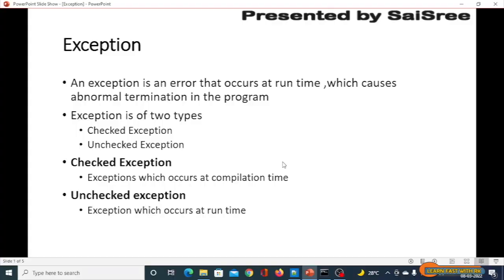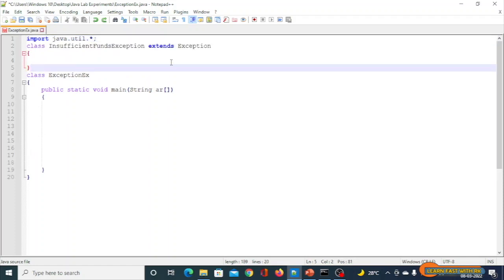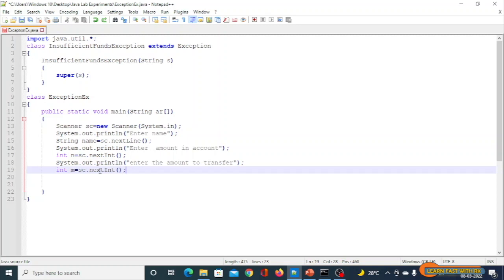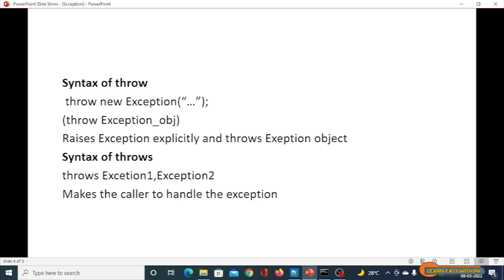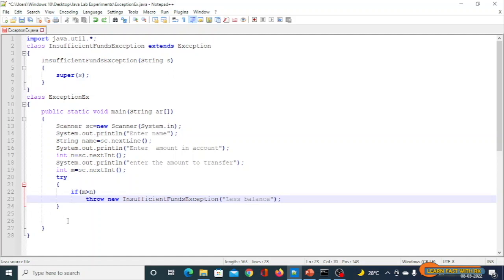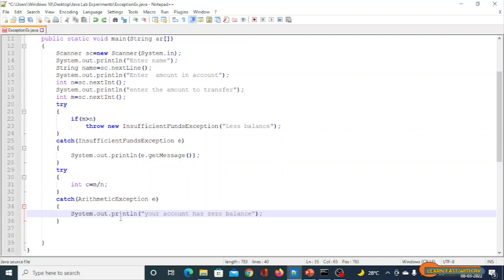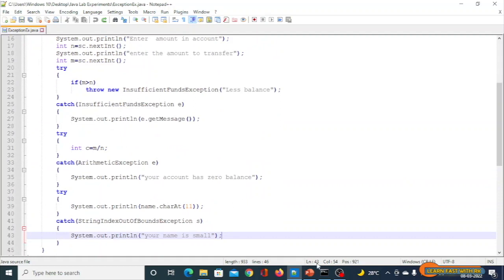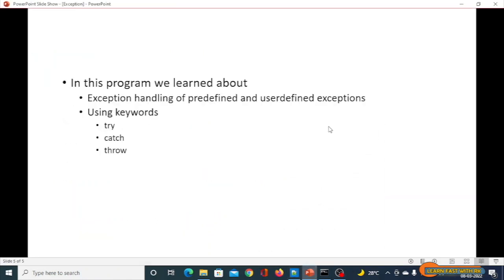Exception handling | try| catch| throw| throws|finally|user defined exception| bec lab experiment 8